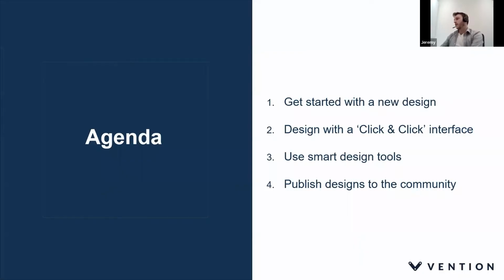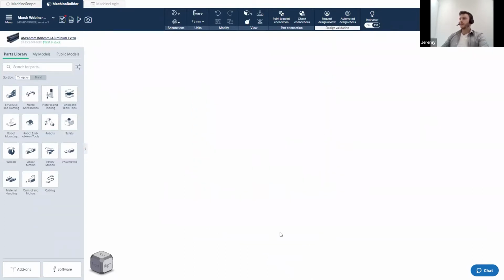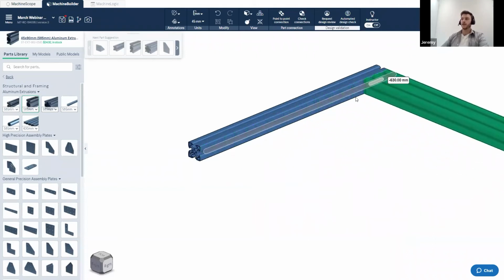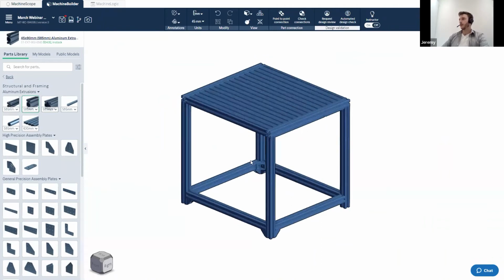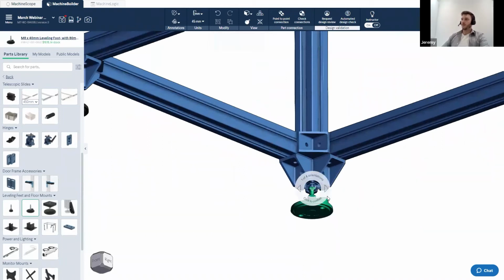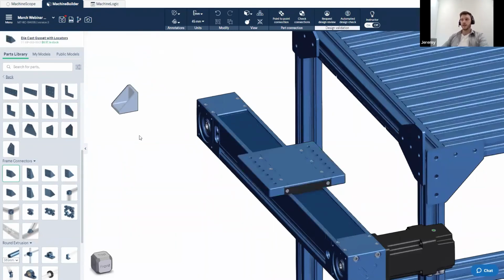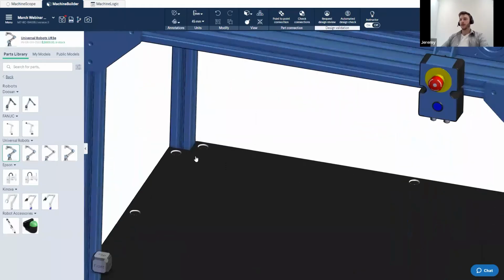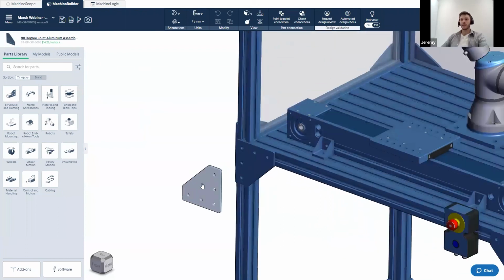Designing in the cloud with MachineBuilder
Interested in creating your own custom equipment designs in the cloud? Then this DesignTips webinar is for you!

Under the guidance of Jeremy Andrews, Education and Community Lead, you will learn how to design, edit and collaborate on your very own projects with Vention's MachineBuilder - without leaving your web browser.

In this webinar, you will learn how to:

- Design custom equipment using 1000+ modular parts
- Leverage built-in smart design tools
- Receive feedback from the InVention community

We invite you to explore our resource library for a variety of case studies, how-to guides and datasheets,